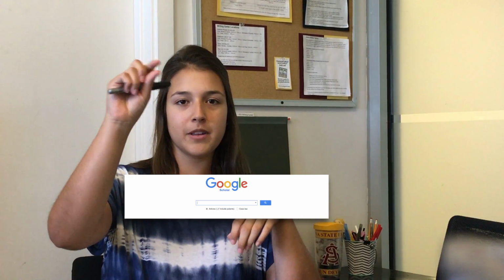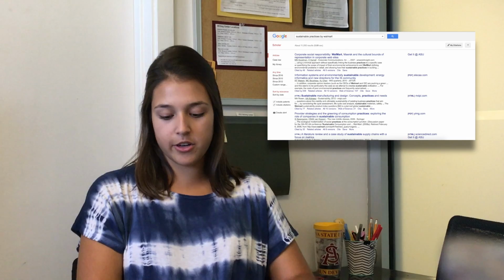MENTOR MONDAY: Rebecca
This week we learn how to find academic sources for your papers or projects!